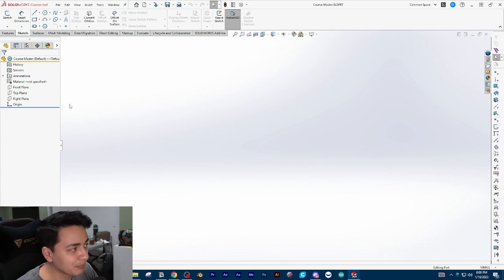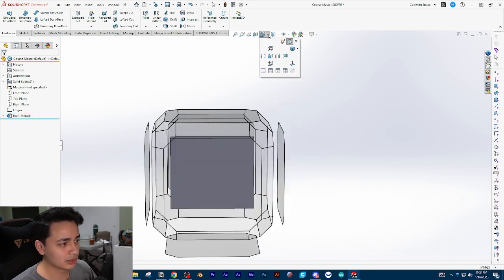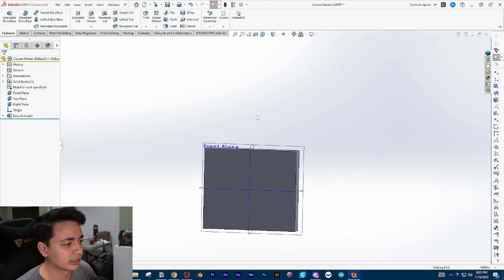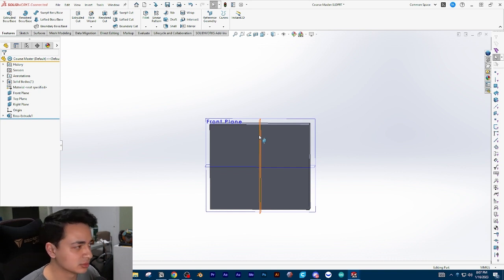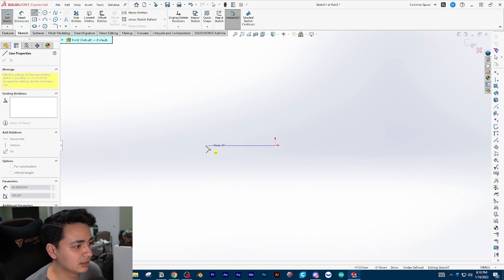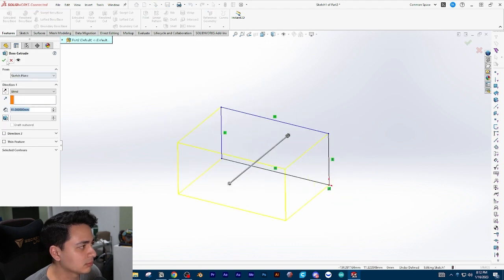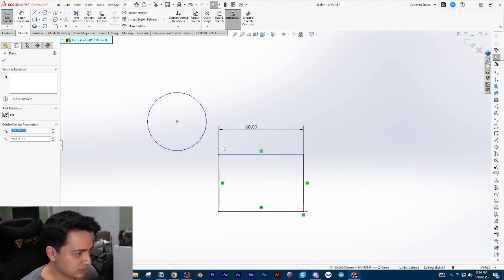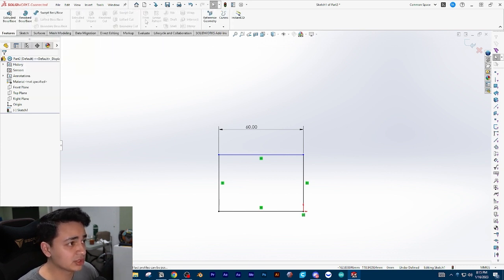Intro To Mechatronics: Part 2.1 Introduction to SOLIDWORKS Sketcher